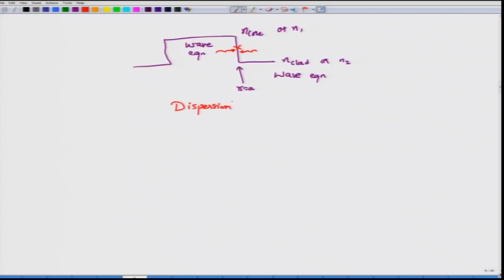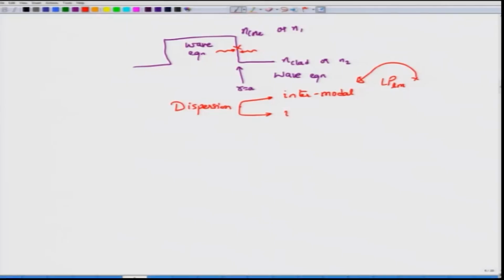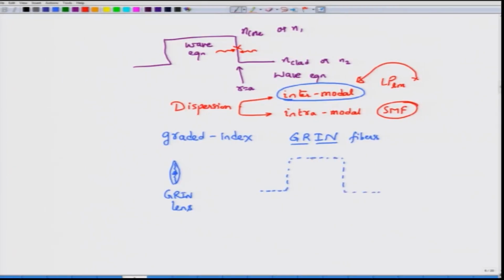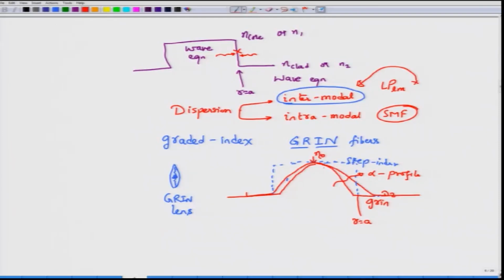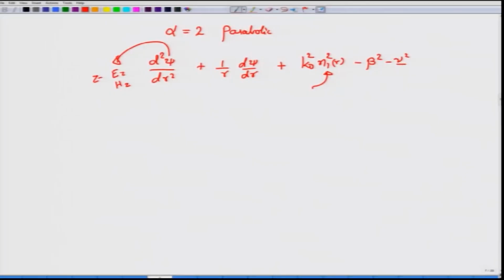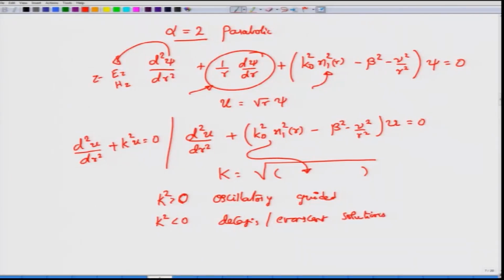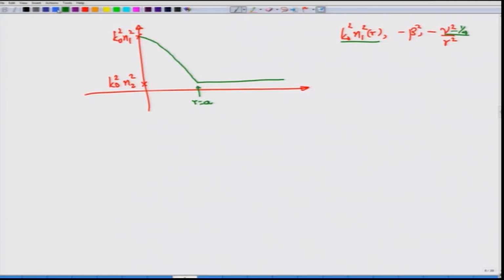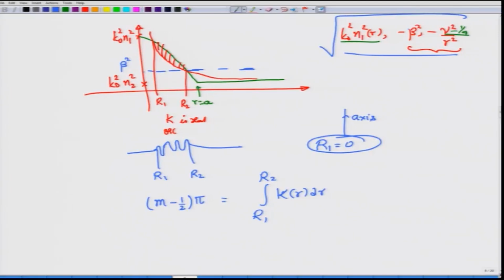Graded index fibers